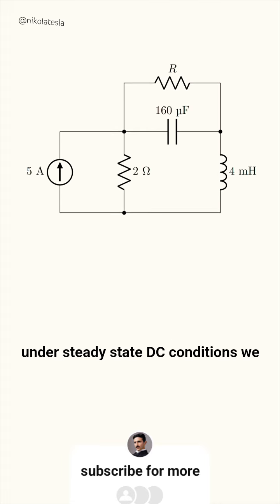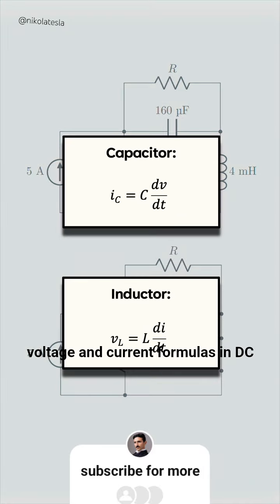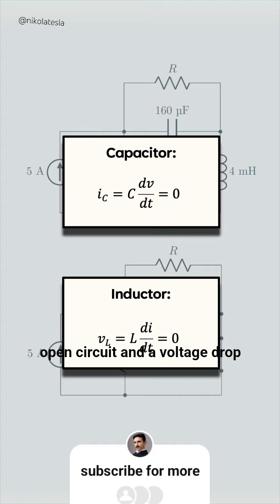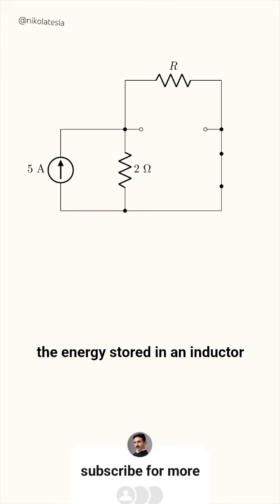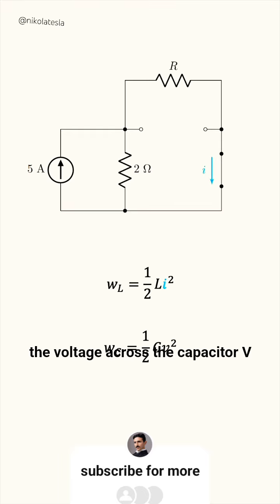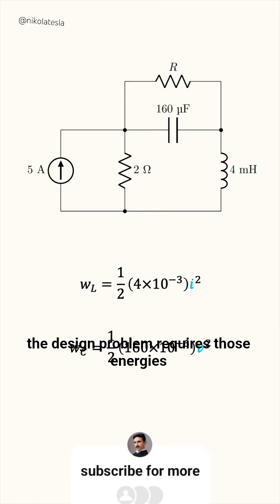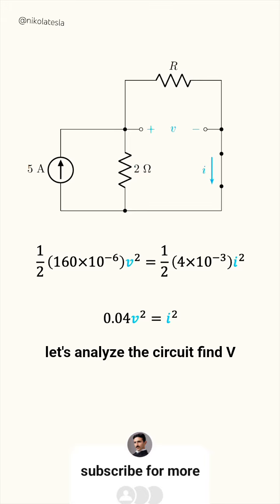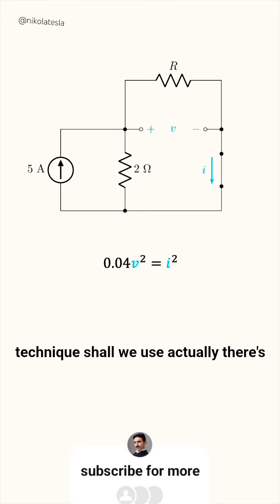RLC circuit DC condition explained clearly